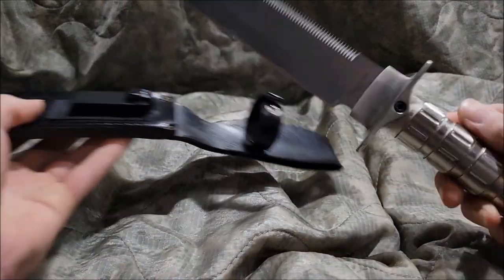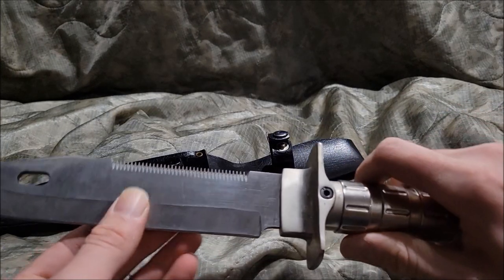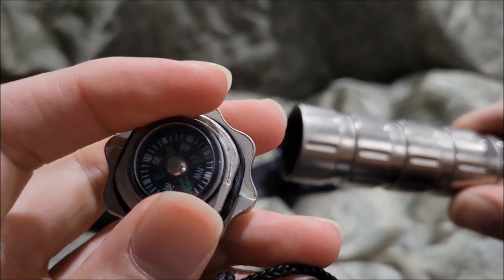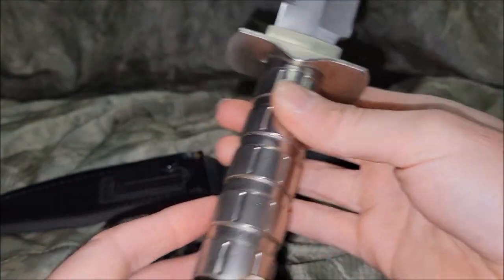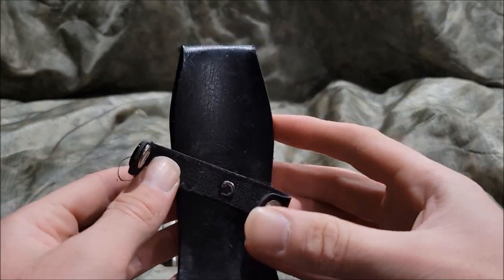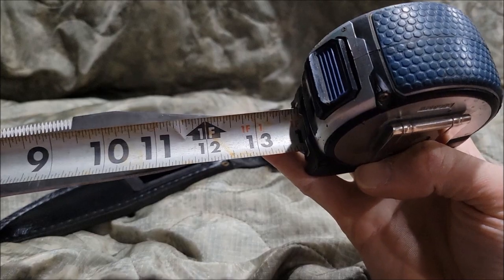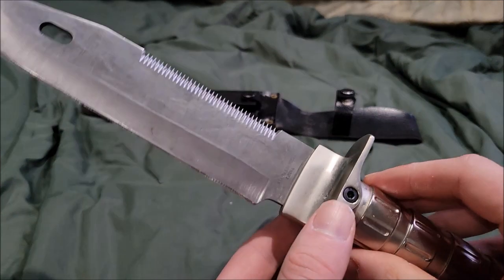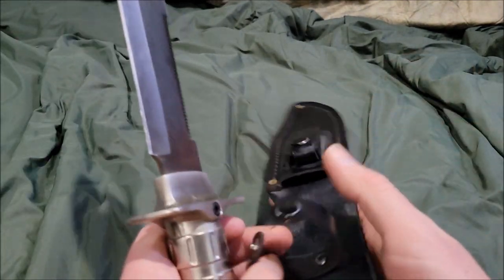M9 clone survival knife review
m9 bayonet from wish